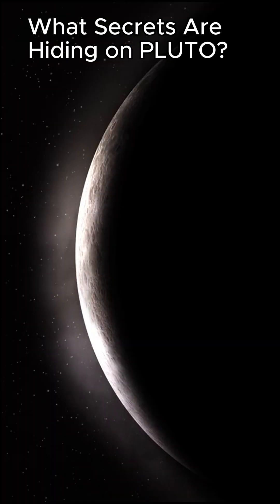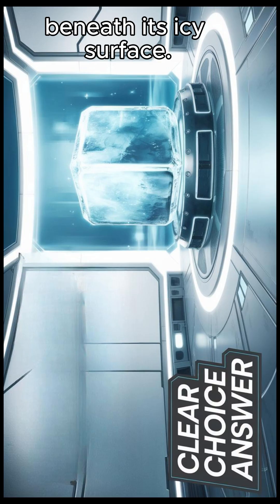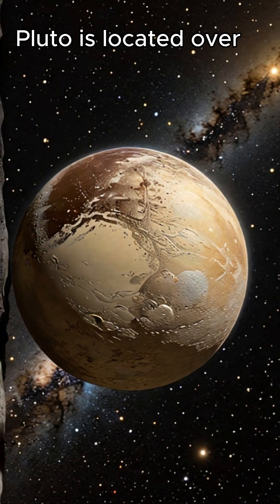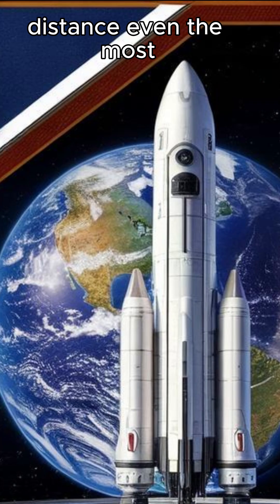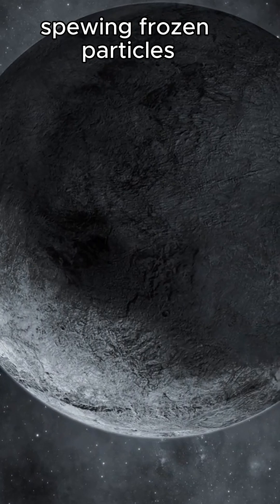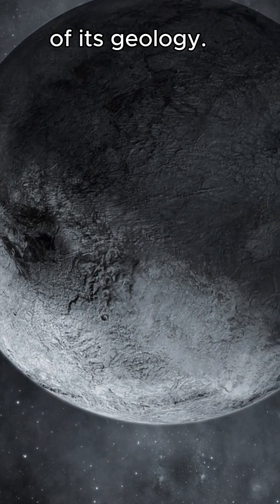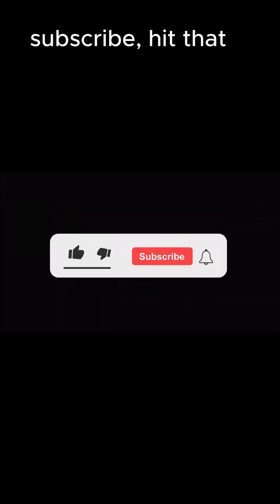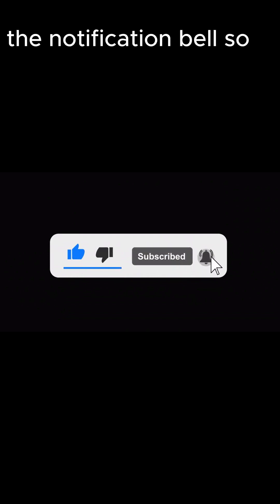Why Pluto is Cooler than You Thought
Why Pluto is Cooler than You Thought | Think Pluto is just a frozen rock at the edge of the solar system? Think again! We reveal mind-blowing facts about Pluto that prove it’s one of the most fascinating dwarf planets out there.

Discover the truth about Pluto’s icy mountains, underground oceans, atmosphere, and its mysterious heart-shaped glacier, Tombaugh Regio. Why Pluto is Cooler than You Thought connects Pluto’s unique features with bigger questions in space science, planetary exploration, and the search for life beyond Earth.

Perfect for fans of NASA, New Horizons, solar system exploration, and anyone passionate about astronomy and planetary science. Learn how Pluto continues to surprise scientists and why it's a key part of understanding our cosmic neighborhood—even after being reclassified as a dwarf planet. Whether you're a science student, space lover, or just want to explore the edge of the solar system in Why Pluto is Cooler than You Thought is packed with amazing Pluto facts you’ve never heard before!

0:00 – Introduction: "What Secrets Are Hiding on Pluto?"
0:05 – Pluto: A frozen rock or something more intriguing?
0:12 – Scientists' fascination with Pluto's mysteries
0:17 – Poll Question: "What is the primary component of Pluto's surface?"
0:23 – Pluto's extreme distance: Over 3.6 billion miles from Earth
0:30 – Challenges of studying Pluto: Cold, weak sunlight, and vast distance
0:38 – Pluto's surface composition: Nitrogen ice, mountains, valleys, and geological activity
0:46 – Discovery of an icy volcano spewing frozen particles
0:55 – Answer to the poll question: Nitrogen ice (#2)
1:00 – Pluto as a cosmic wonder with secrets waiting to be discovered
1:08 – Closing remarks: Join the Genius Crew for more mind-bending topics
1:15 – Call to action: Subscribe, like, and turn on notifications

Created By: A Genius With A Twist and Genius Watchers Playlist (shorts)